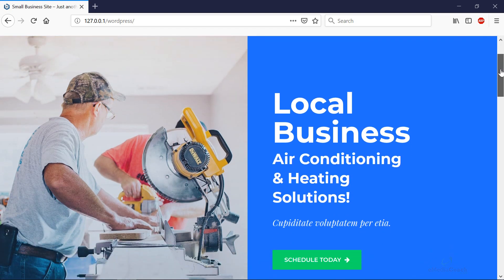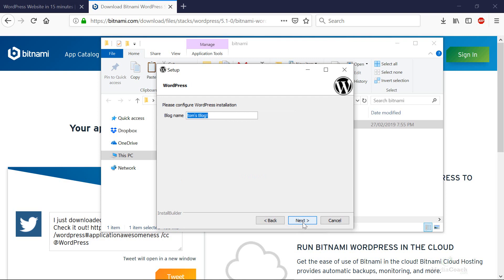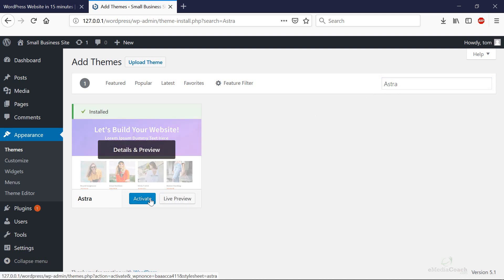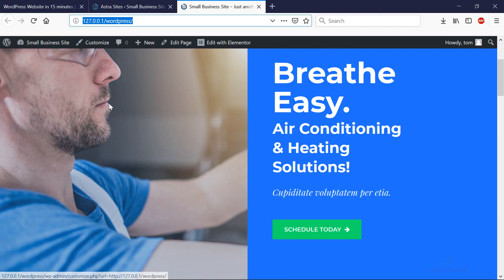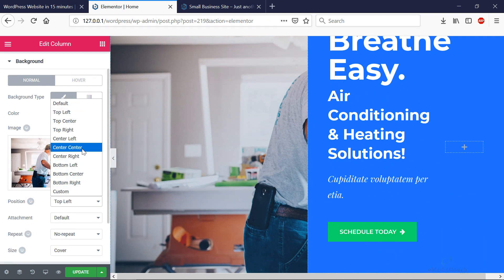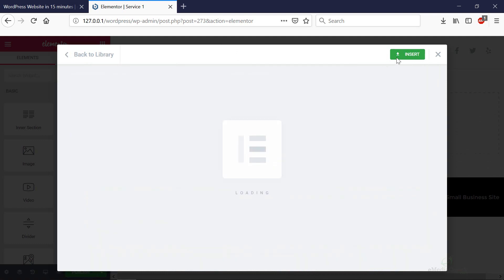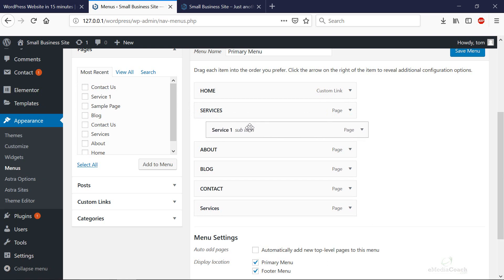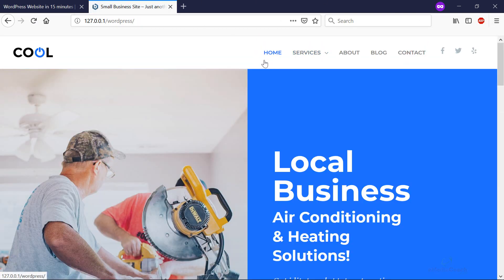Make an AMAZING WordPress Website for Small Business - 2019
Create a WordPress website for ANY Small business today, for free. Perfect for beginners.

STEP 1: Install WordPress
STEP 2: Install the web design (Astra)
STEP 3: Customize text, images, buttons
STEP 4: Add New Pages  Modules
STEP 5: Arrange the Menu Navigation